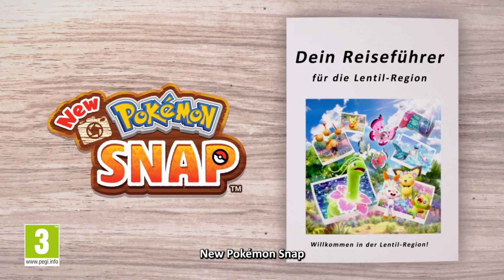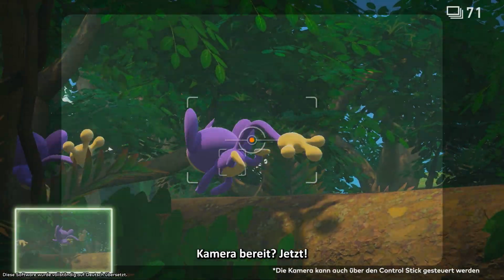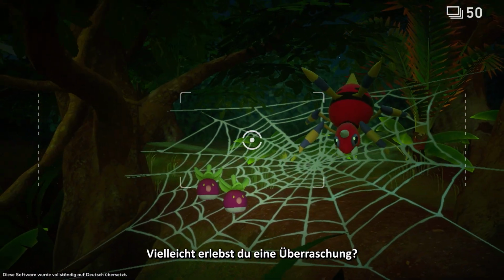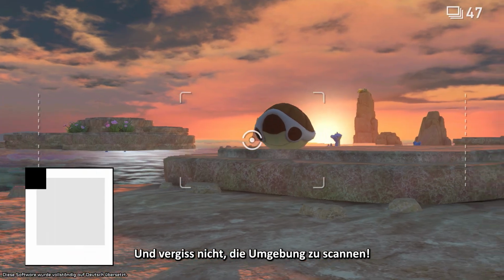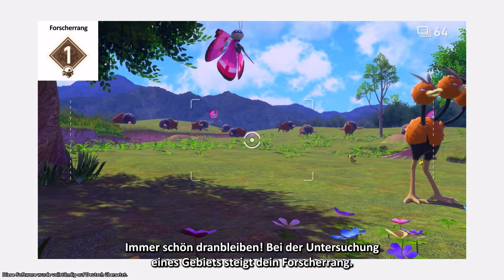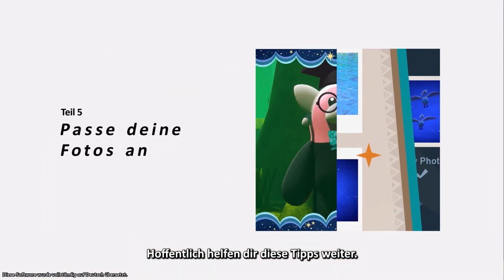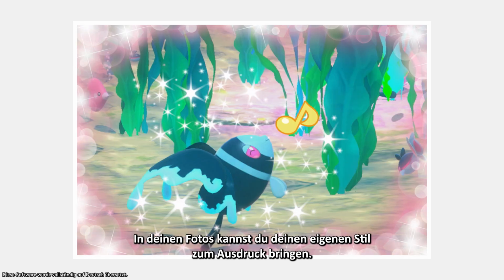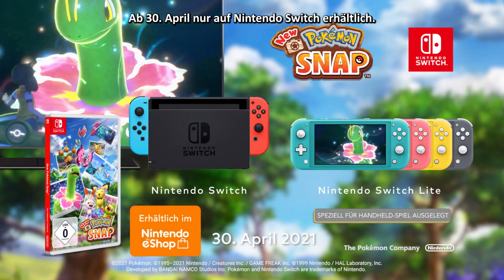New Pokémon Snap – Willkommen in der Lentil-Region (Nintendo Switch)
Begegnet wilden Pokémon, entdeckt einzigartige Verhaltensweisen, ergründet das geheimnisvolle Lumina-Phänomen und schießt tolle Fotos! New Pokémon Snap erscheint am 30. April für Nintendo Switch.